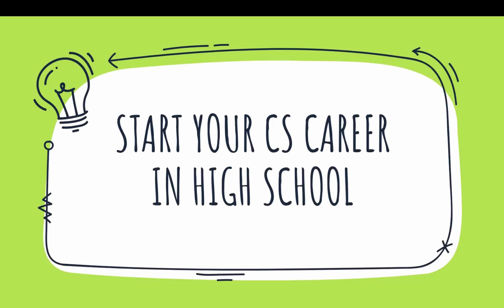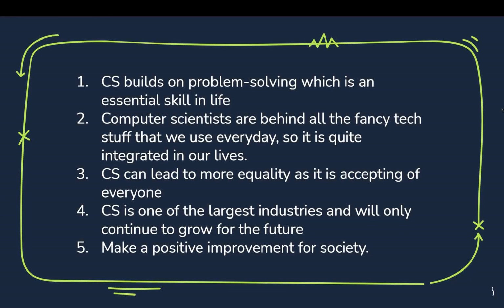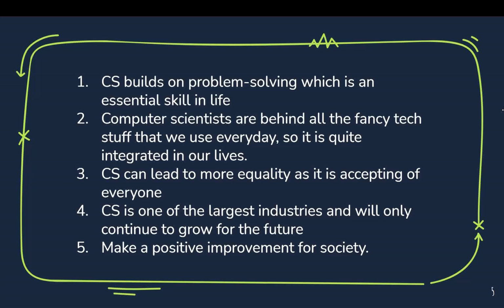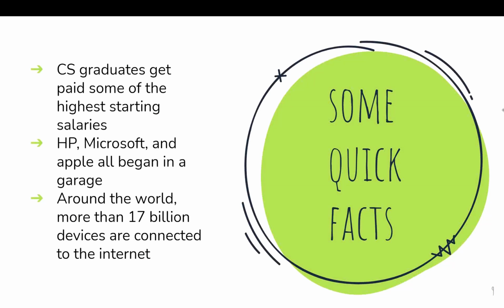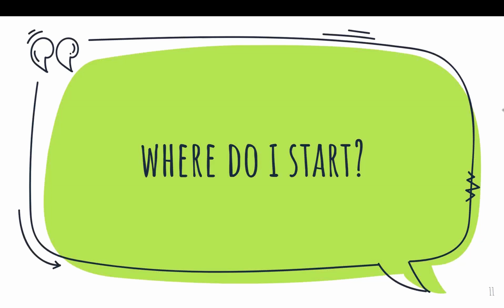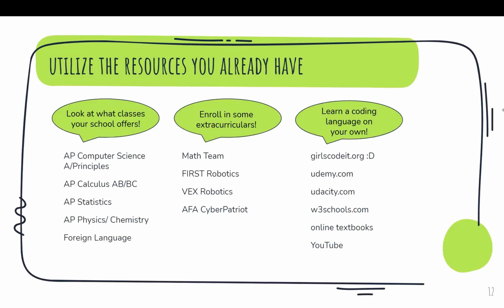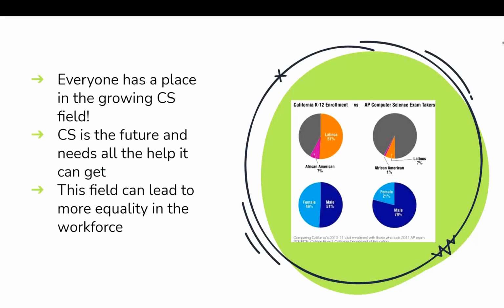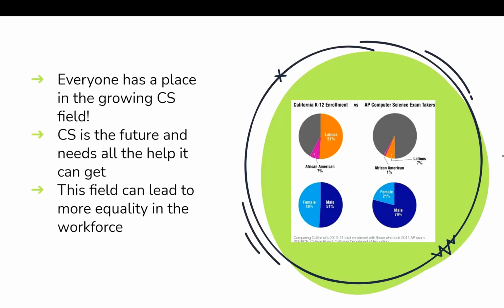STEM Session 7 - How to Start Your CS Career in High School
We are GirlsCodeIt and our mission is to bridge the gender gap in technological fields. We currently offer a variety of lessons and sessions practicing different coding languages such as Java and Python. These sessions are taught through Zoom, and a recording is available for those who cannot attend. Other opportunities will be available soon, such as STEM sessions and web development courses. These courses will be free for anybody, from anywhere, to view and learn from.

Keep up with everything GirlsCodeIt!